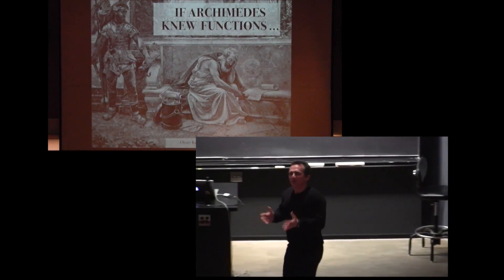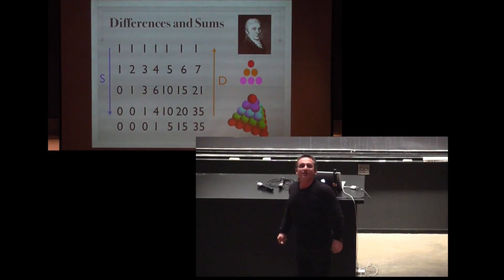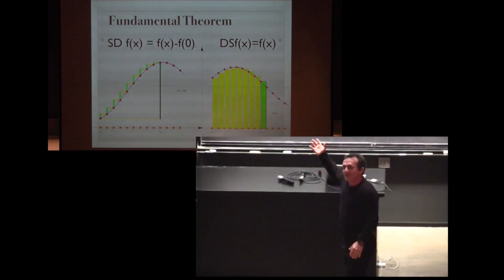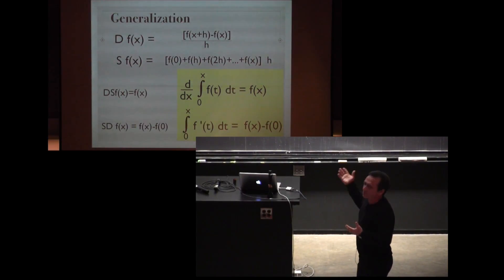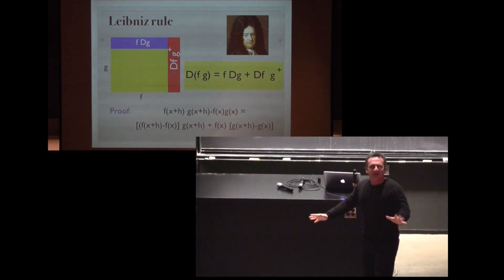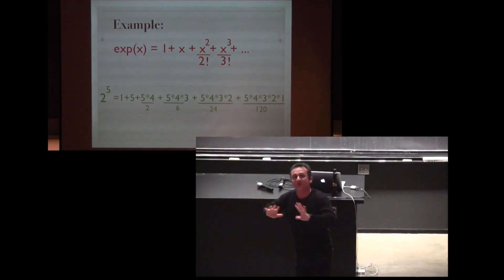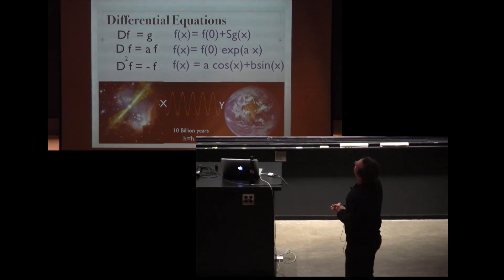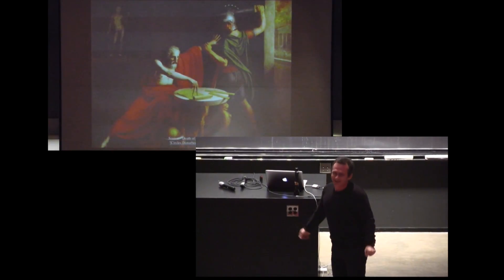If Archimedes knew Functions ...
This is a Pecha Kucha Talk given on March 6, 2013 at Harvard University. Slides, Mathematica code and more remarks to each slide are
Thanks to the  Bok Center for Teaching and Learning (and especially Diane Andronica) for producing this movie in 2013.
(Diane not only managed to get an ``energetically moving" speaker to be in the picture all the time, but also to combine both a speaker and slide view by running two cameras and combine the two pictures. Diane did both the camera as well as the production for the Bok center.)